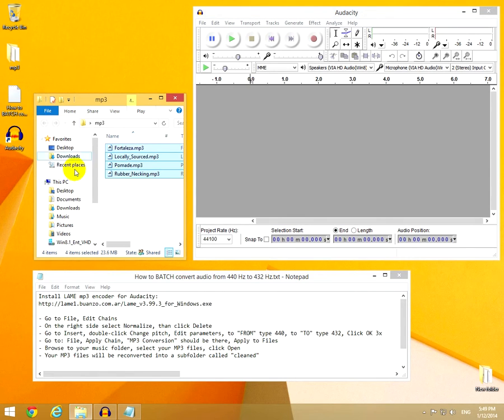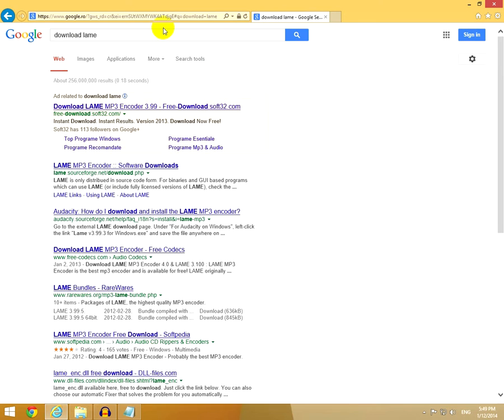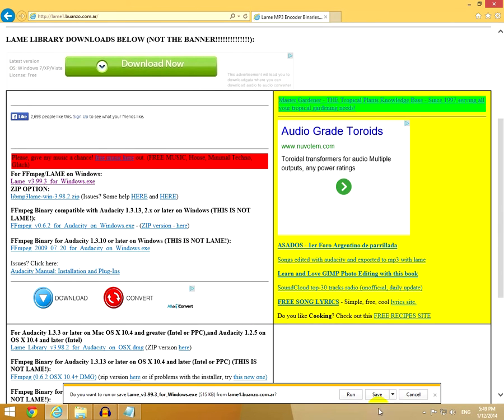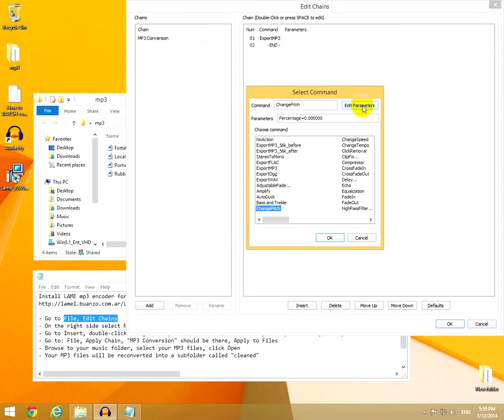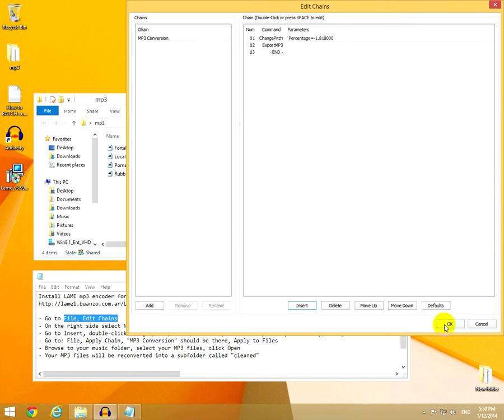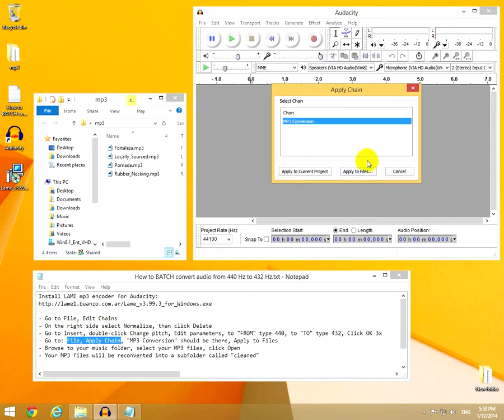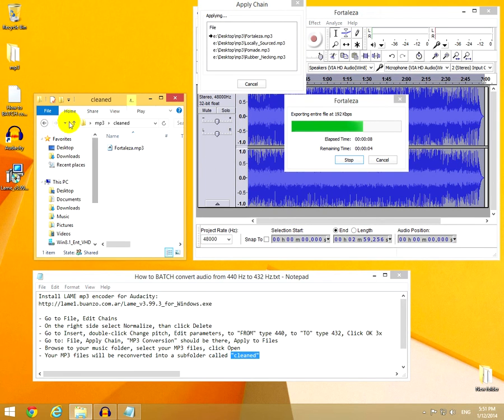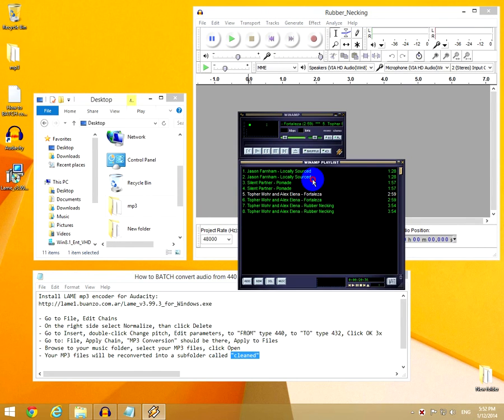How to BATCH convert audio from 440Hz to 432Hz